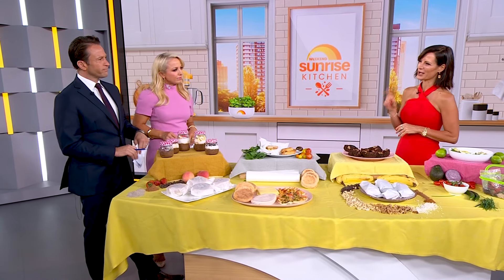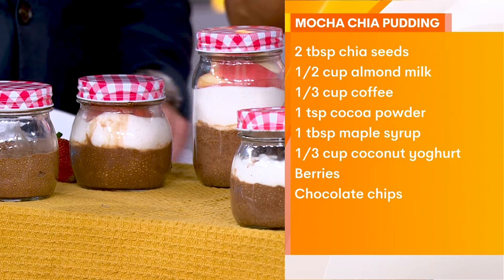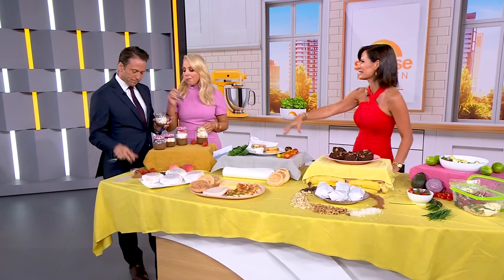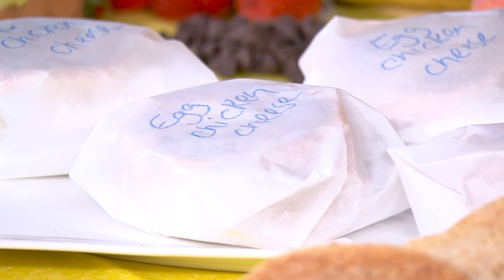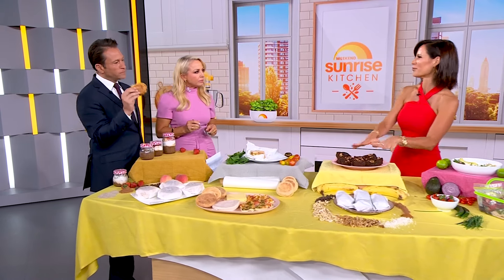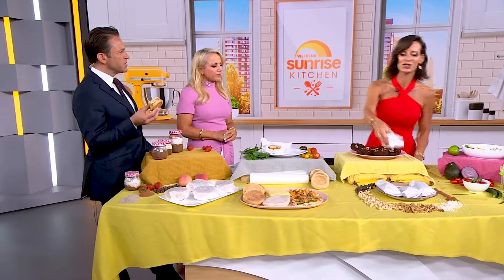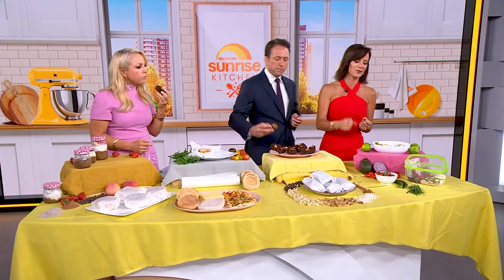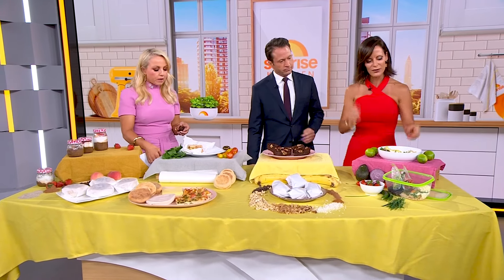BREAKFAST RECIPES | WEEKEND SUNRISE | SARAH DI LORENZO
WANT MORE FROM SARAH?
Sarah’s NEW BOOK 10:10 SIMPLE – simple, super-healthy recipes for you and your family is out now